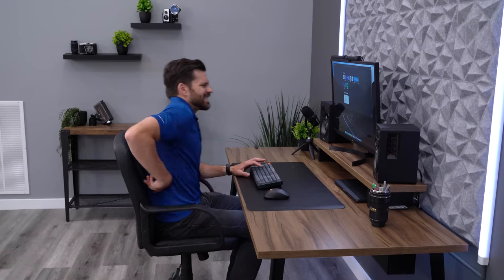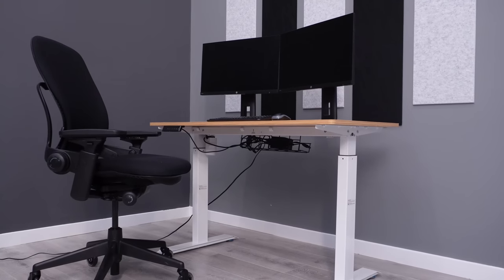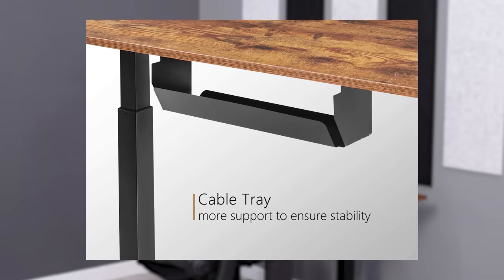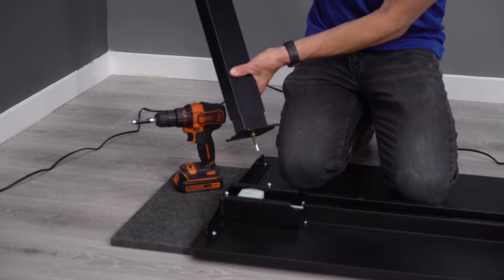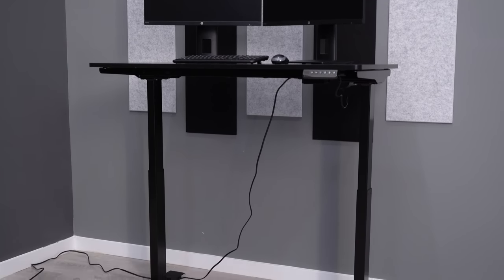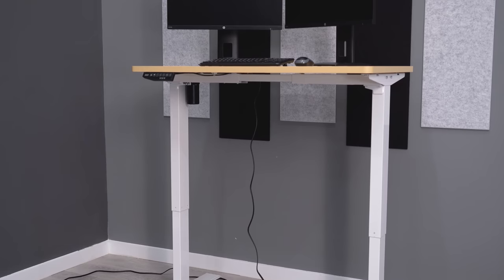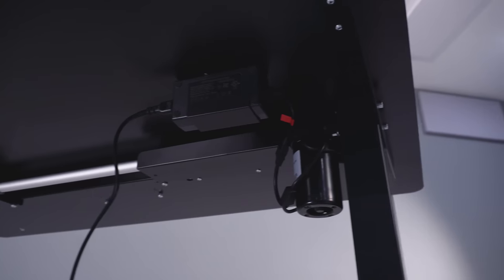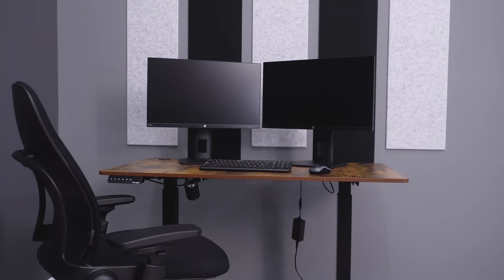I Bought 5 Highly Rated $300 Standing Desks on Amazon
I bought the MOST popular standing desks on Amazon that sell for under $300 to find out if they are any good. Two of the standing desks I tested I would probably pass on, but there are three I can recommend in this price range. Let's find out if $300 standing desks are good for you, or if you should look at a more expensive option.

Read Post: 5 Highly Rated $300 Amazon Standing Desk (BTOD)

Standing Desks in Video:

SHW Desk (Amazon)
Fezibo Desk (Amazon)
Monoprice Workstream (Amazon)
Vivo Desk (Amazon)
Flexispot EC1 (Amazon) (Flexispot)

0:38 SHW Desk
2:11 Fezibo Desk
3:32 Monoprice Workstream
5:03 Vivo Desk
6:36 Flexispot EC1